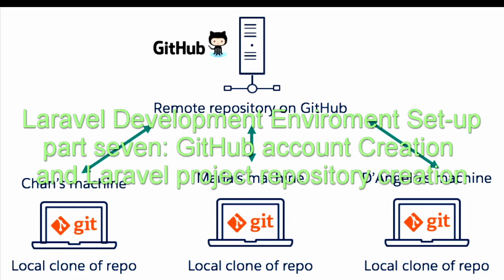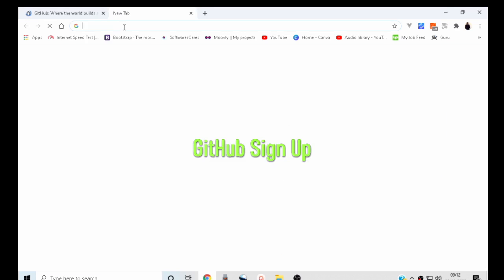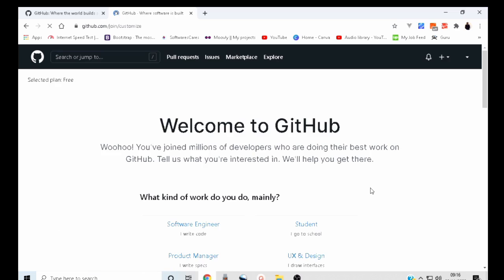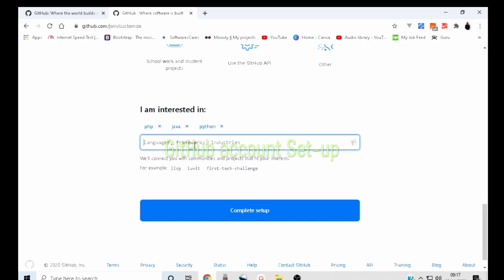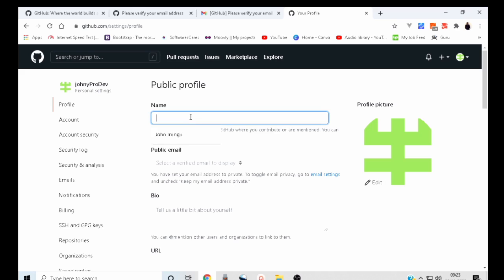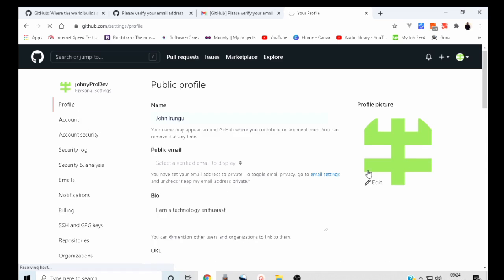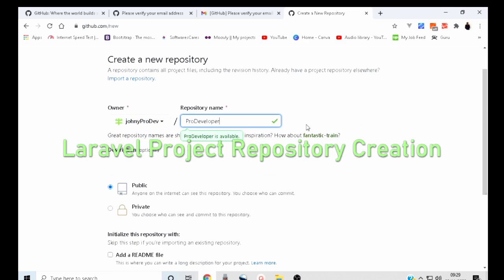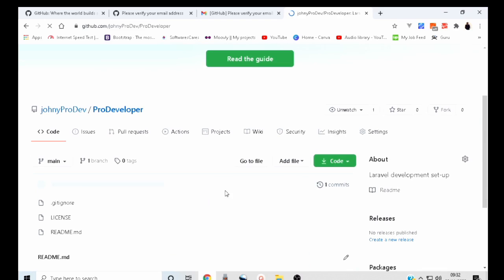How to Create GitHub Account | Create Laravel repository | Laravel Development Environment Set-up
In this video, we will create a GitHub account and create a repository for our Laravel project. GitHub is an American multinational corporation that provides hosting for software development and version control using Git. It offers the distributed version control and source code management functionality of Git, plus its own features